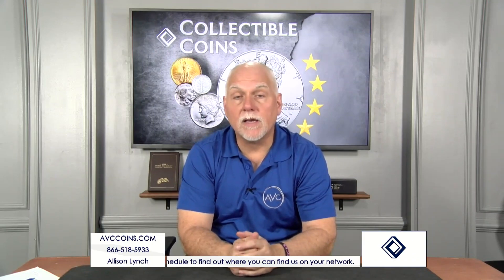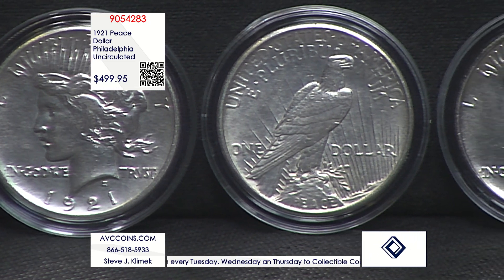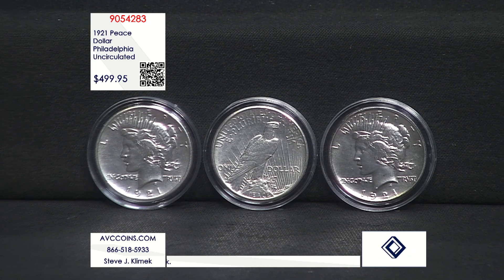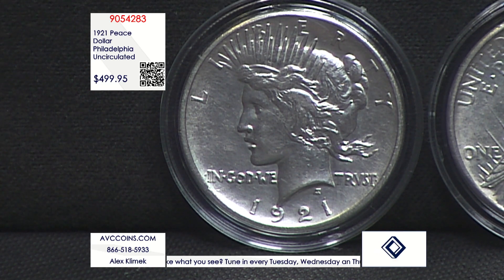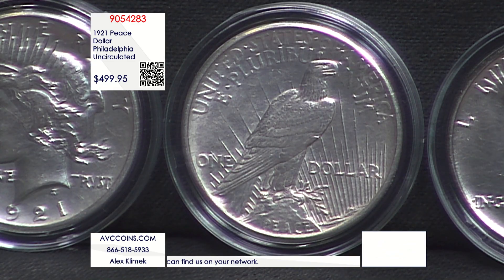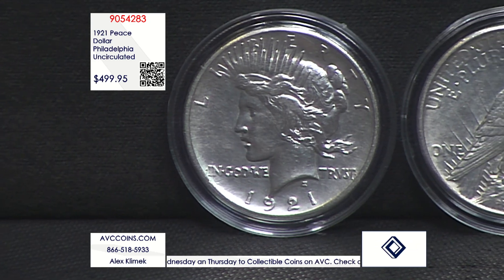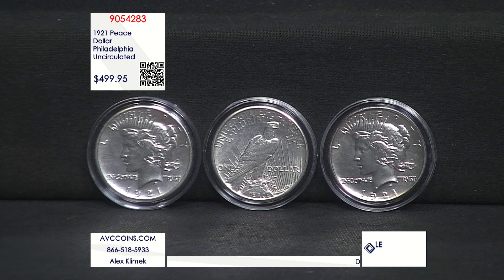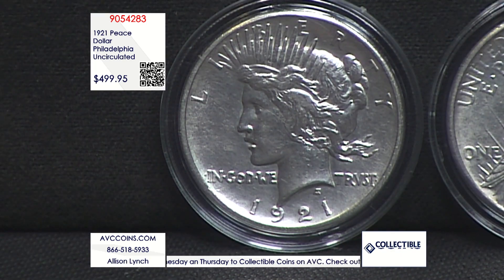1921 Peace Dollar - Philadelphia Mint - Uncirculated